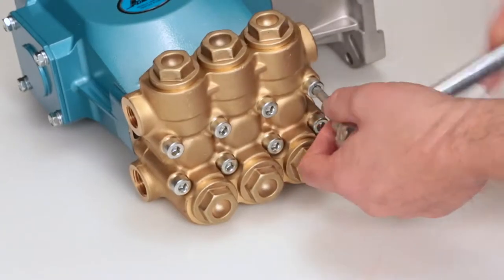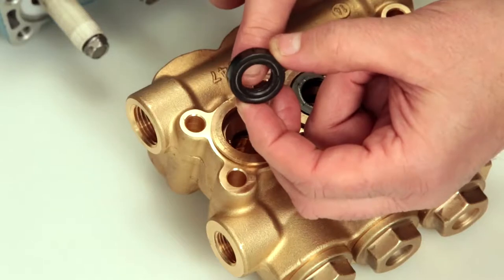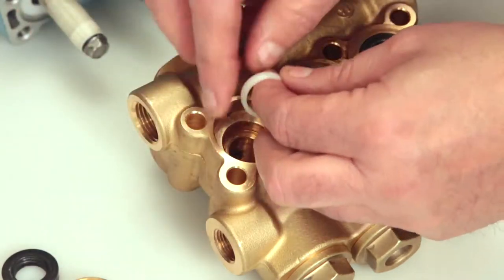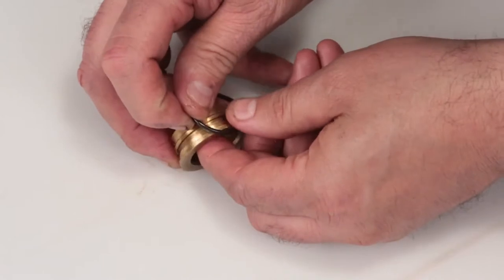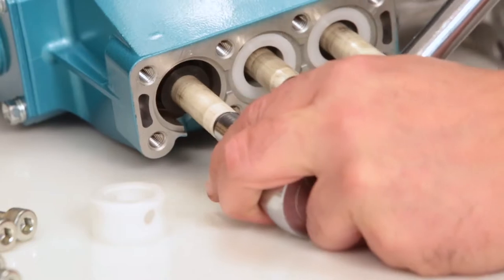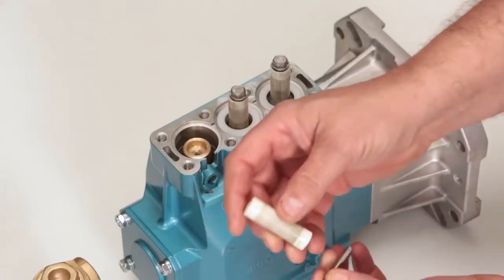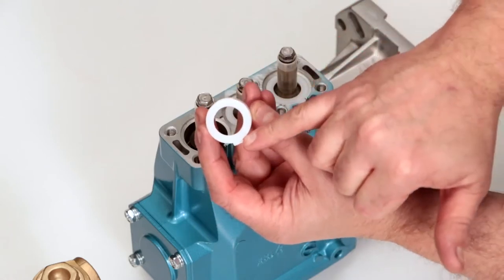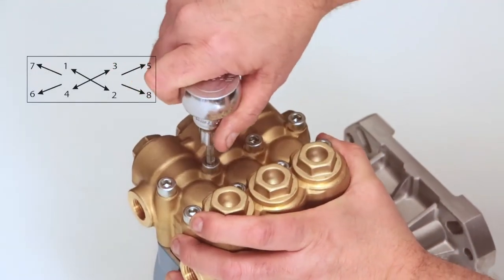How to Service the Seals in the Cat 66DX, 6DX, 5DX Series Plunger Pumps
A video demonstrating how to service the seals in the Cat 66DX, 6DX, 5DX Series Plunger Pumps.